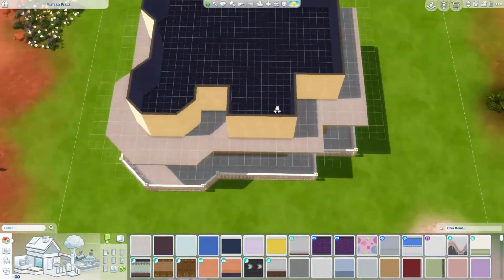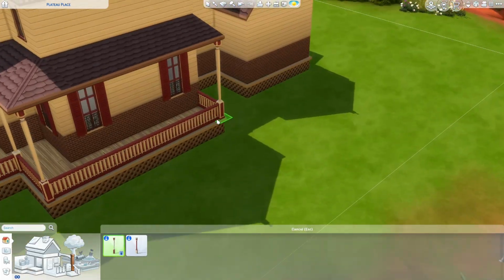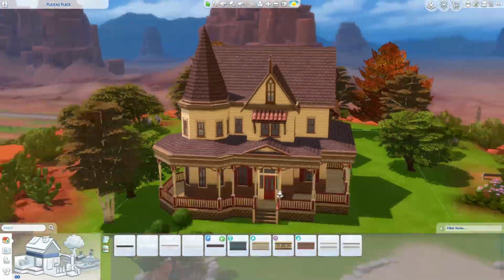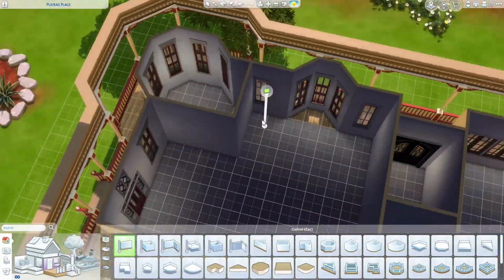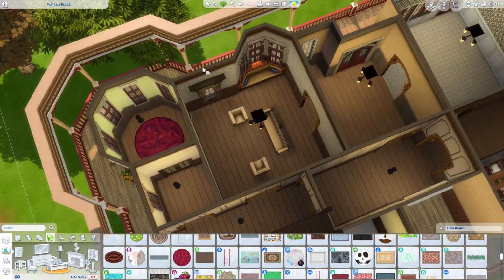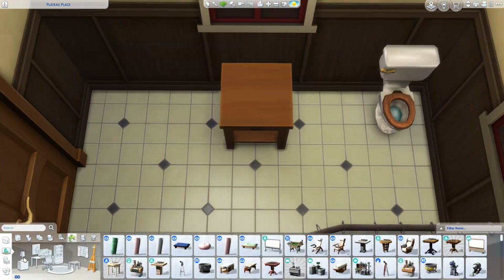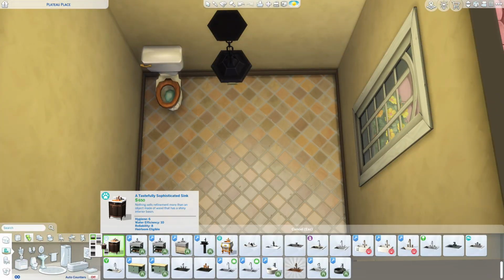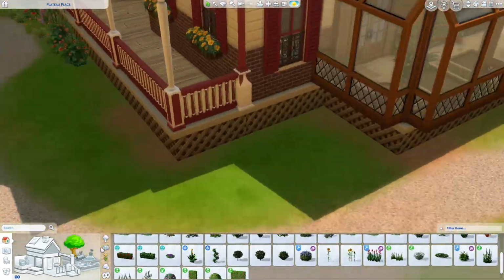Come build a Strangerville Fall Victorian House with me! Sims 4 Speedbuild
Hi! I'm ACated! In this video I am building a Fall themed Queen Anne Victorian House in Strangerville! I hope you enjoy the video and be sure to check out my gallery for this build and more. I hope you stick around and I'll post again soon!

Gallery ID: ACated
Build: Autumn Anne House

This build was somewhat inspired by this build:
Gallery ID: Karttesia
Build: StrangerVille Overlook